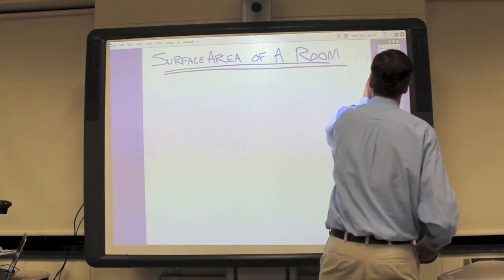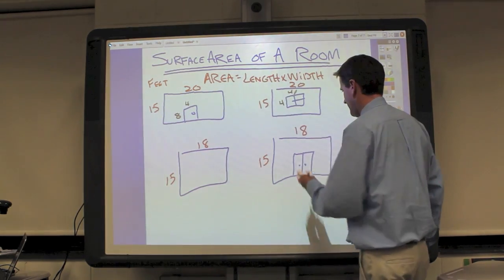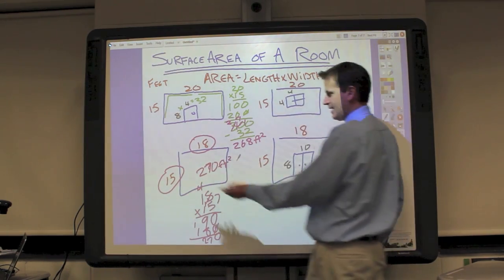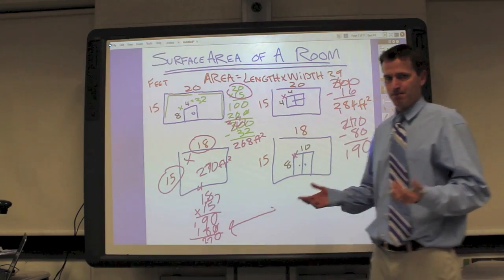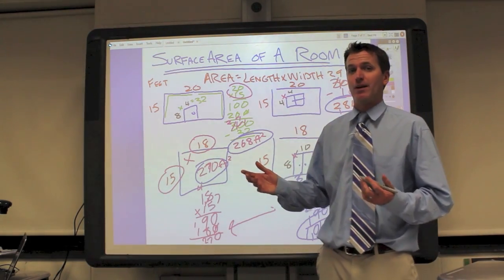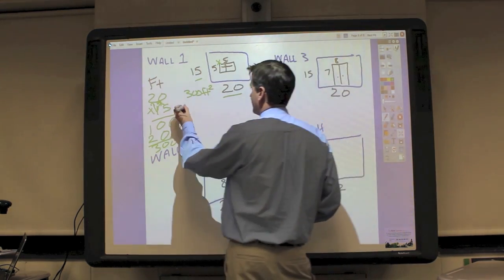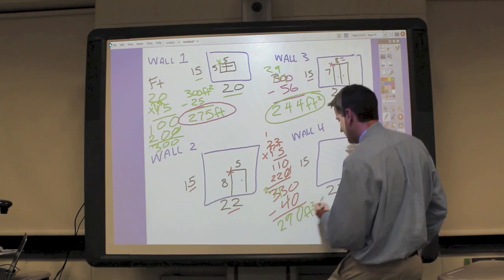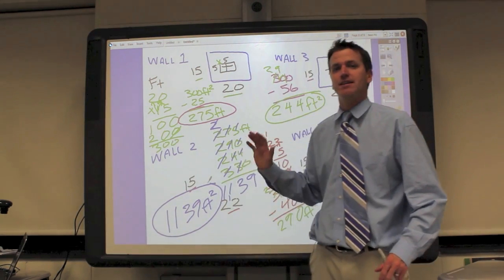Surface Area of Room